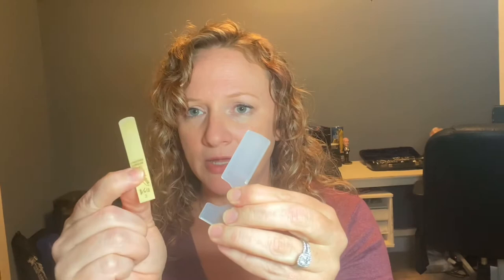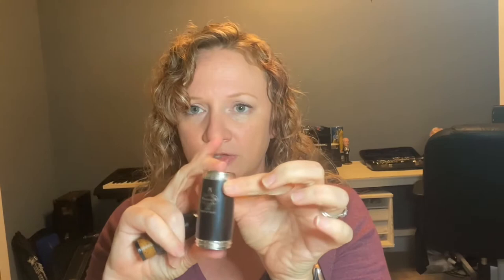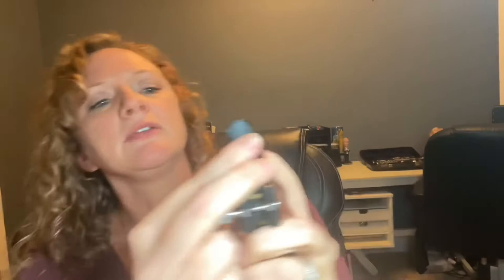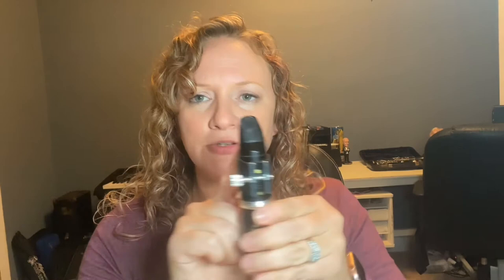Clarinet Mouthpiece Set Up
Instructional video for students on setting up your mouthpiece using either a ROVNER type ligature or the classic metal ligature.